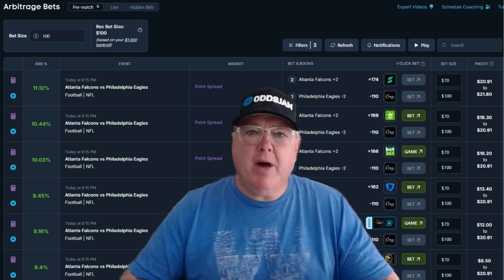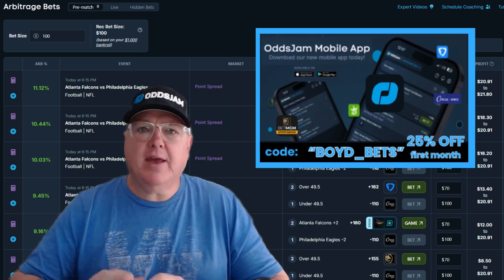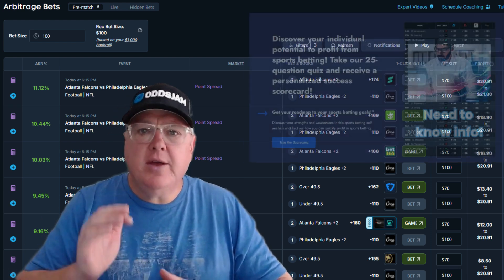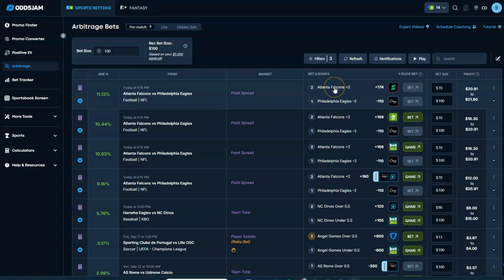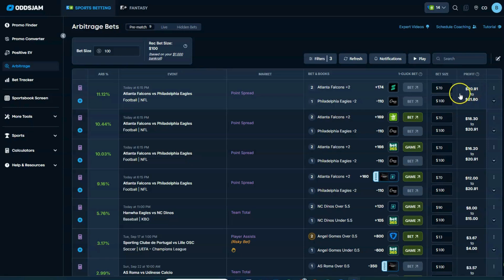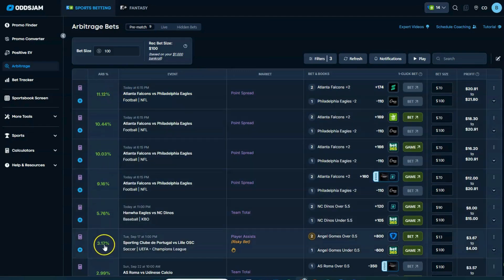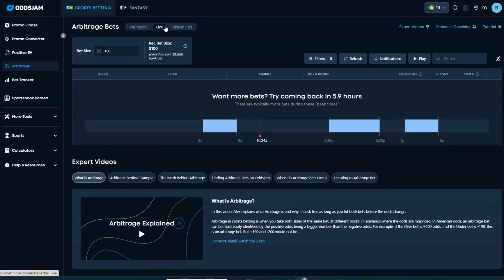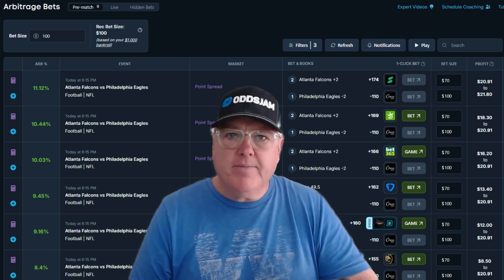Arbitrage Sports Betting Explained for Beginners - Make Money Daily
Take the Scorecard and learn what your level of sports betting is so you create a roadmap to profits with the information it provides  to you instantly.

Schedule a free consult with Boyd!

Are you ready to learn how to make risk-free money with arbitrage sports betting? In this video, I’ll break down everything beginners need to know about arbitrage betting, explaining how it works and how you can profit no matter the outcome of a game.

I’ll also show you how to sign up and use OddsJam, the ultimate data-driven tool that gives you access to real-time market info across different sportsbooks. OddsJam makes finding arbitrage opportunities easy so you can start turning a profit right away.

🔗 Sign up for OddsJam here: [insert link]

In this video, you'll learn:

What arbitrage betting is and how it guarantees a profit.
How to spot arbitrage opportunities using OddsJam.
Step-by-step tutorial on how to use OddsJam's tools.
Pro tips to maximize your profits and grow your bankroll.